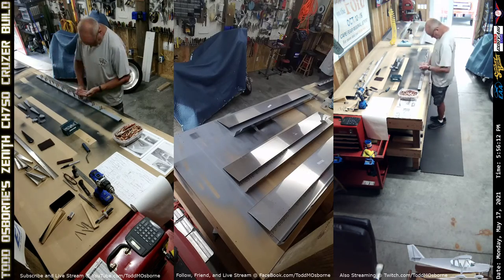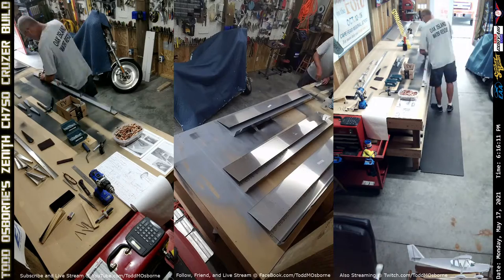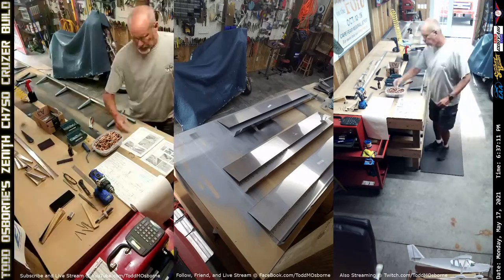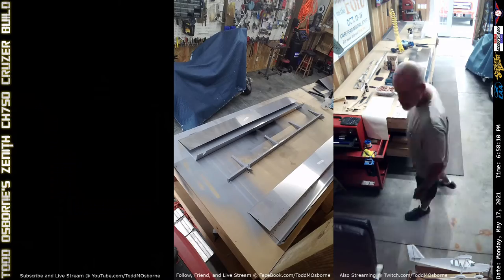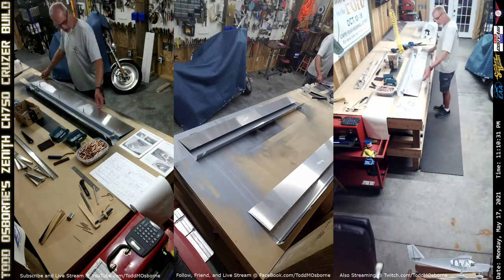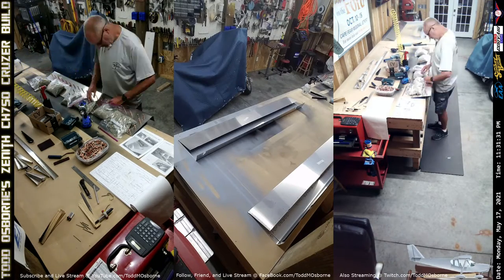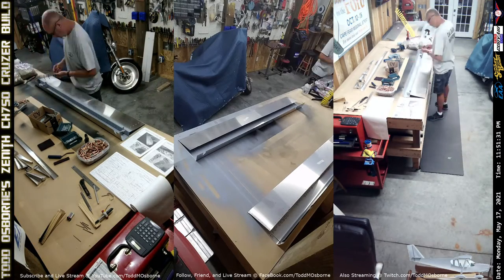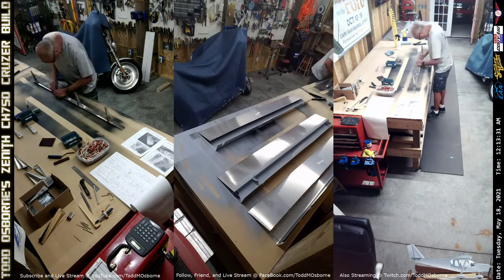Episode 19 - Right Outboard Flaperon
Finished the right outboard flaperon except for the plastic tip and wrapping the leading edge around to the spar. That will require a second person to help.